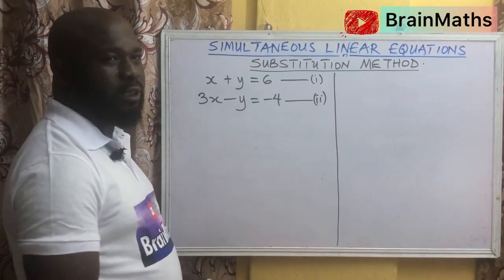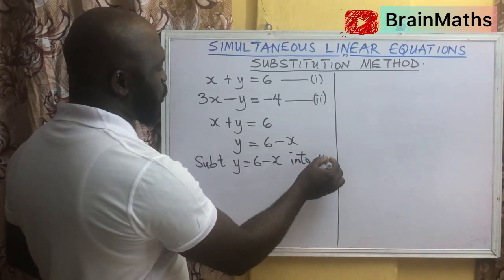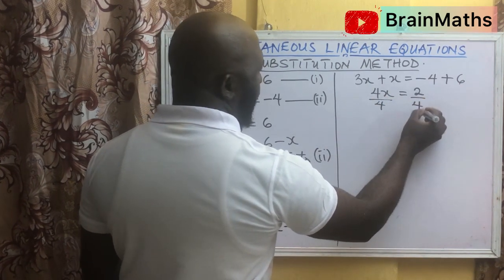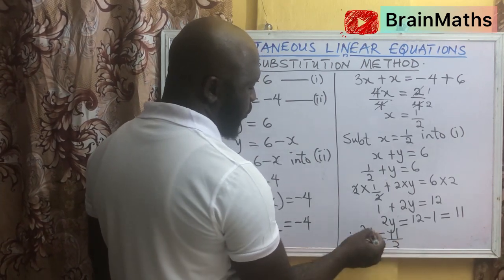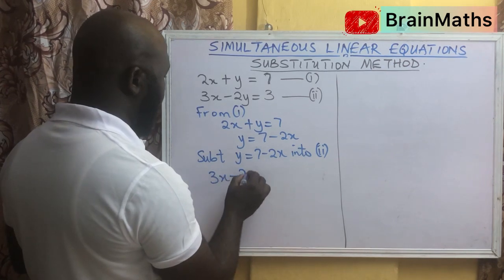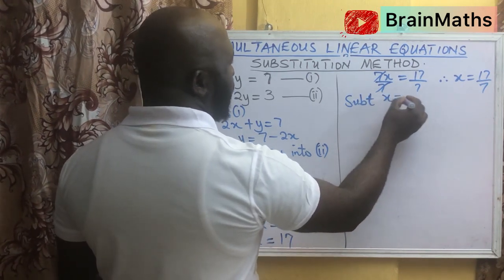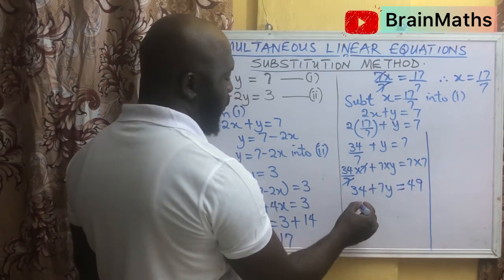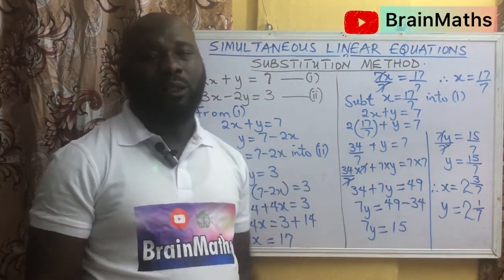SIMULTANEOUS EQUATIONS BY SUBSTITUTION METHOD: GRADES 10, 11 and 12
IN THIS VIDEO , WE ARE GOING TO SEE HOW TO:

1. SOLVE SIMULTANEOUS EQUATIONS

2. HOW TO SOLVE SIMULTANEOUS EQUATIONS BY SUBSTITUTION METHOD